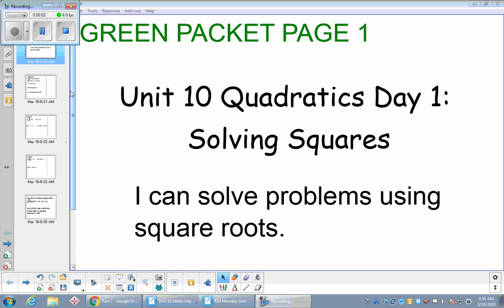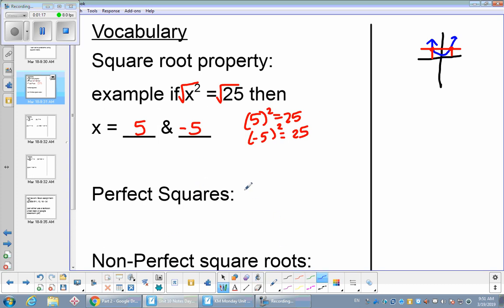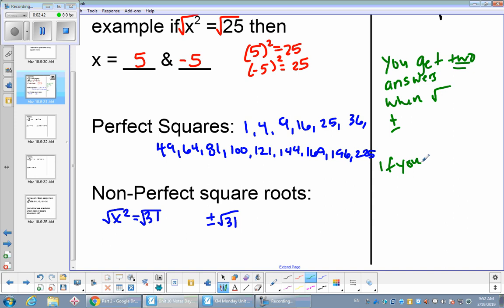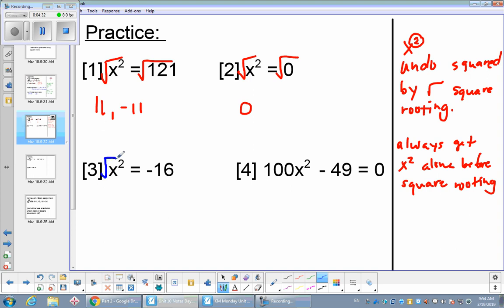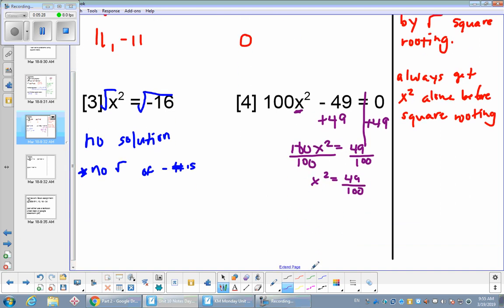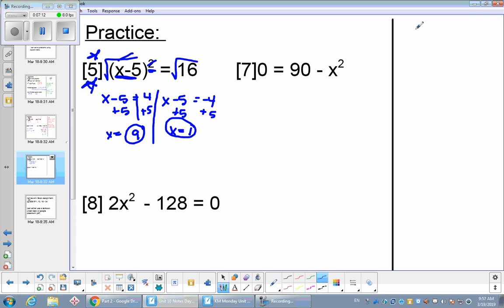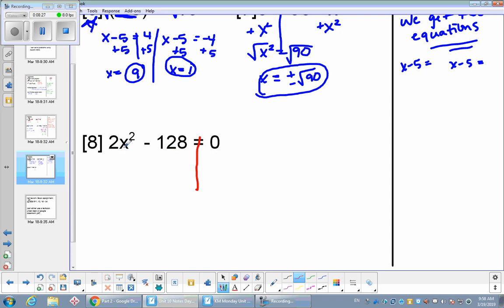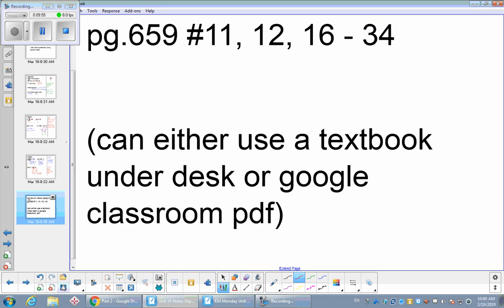Int Alg Unit 10 Day 1 Solving Squares